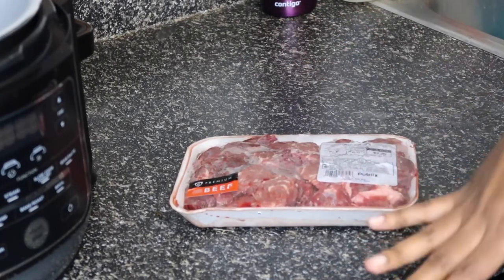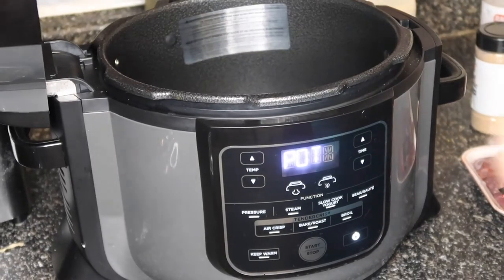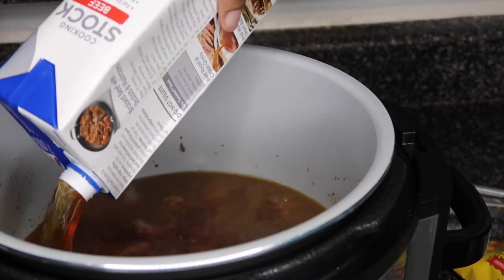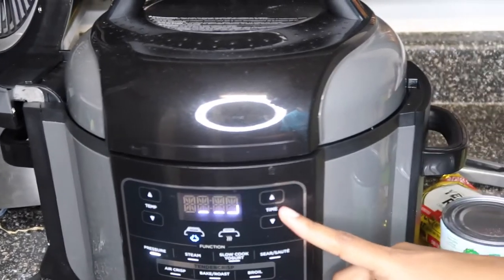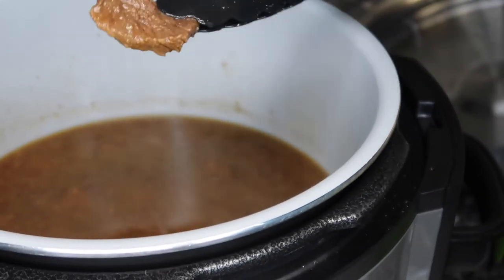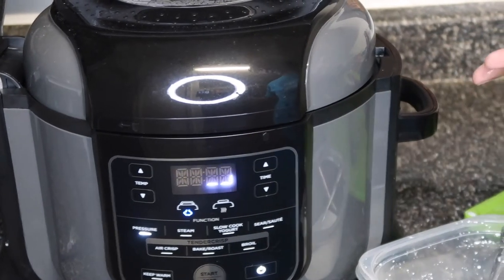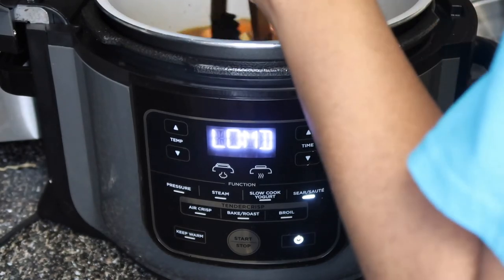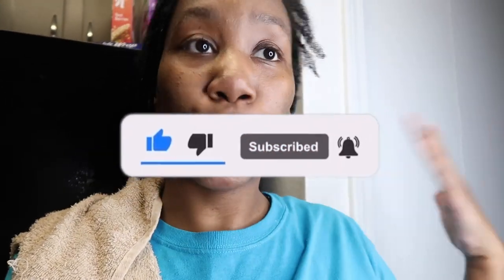Beef Stew in The Ninja Foodi ( pressure cooker recipe )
less time to make and its even better ! it's a must try guys !